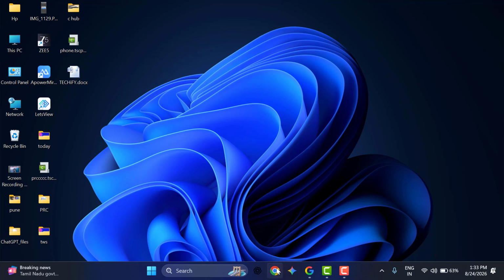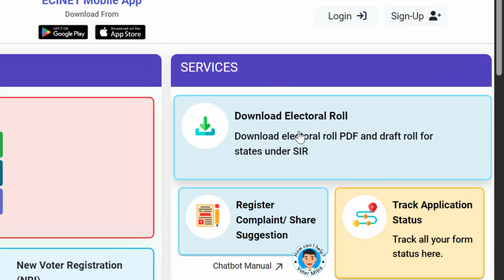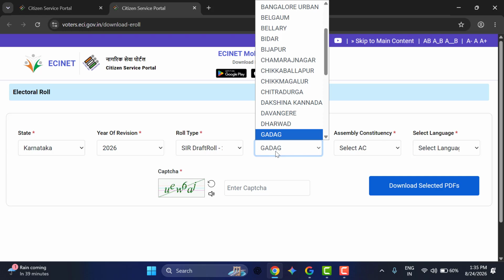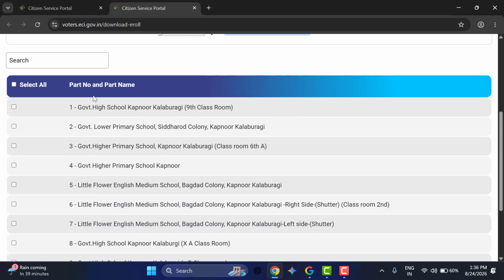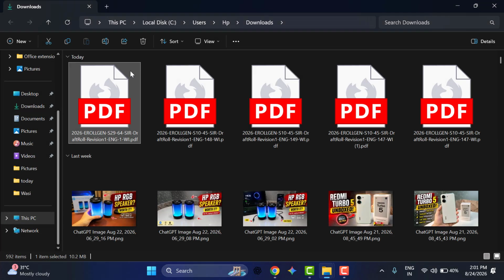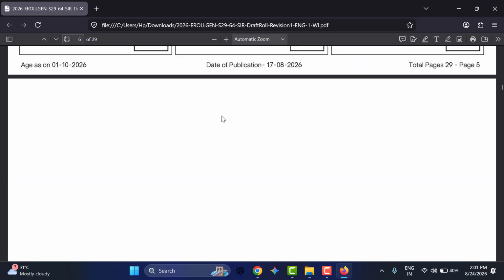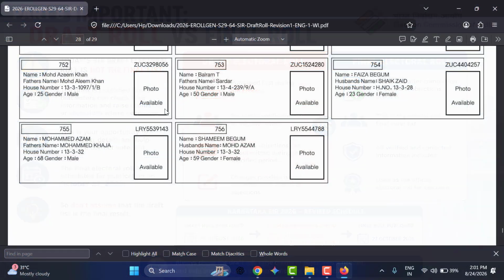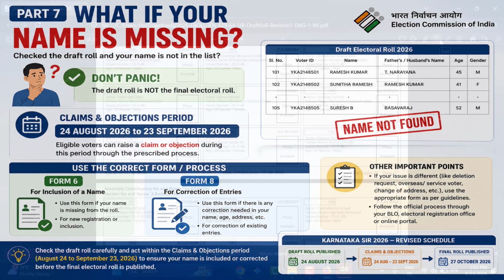Karnataka SIR Draft Voter List 2026 Released How to Download & Check Your Name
Karnataka SIR 2026 Draft Electoral Roll | Download Voter List PDF & Check Name Online

Karnataka SIR Draft Voter List 2026 has been Published as Part of the Special Intensive Revision of Electoral Rolls. I Will Show you Step-by-Step How to Access the Karnataka SIR Draft Electoral Roll Online, Select your District & Assembly Constituency, Download the Voter List PDF & Check Whether your Name is Included in the Draft Electoral Roll or not. Important Claims & Objections Deadline. The Karnataka SIR Schedule Lists August 24, 2026 for Draft Publication, September 23, 2026 as the End of the Claims & Objections Period, & October 27, 2026 for Final Publication. Always use the Official Election Commission/Chief Electoral Officer Portals for your Electoral Information they Update Regularly.